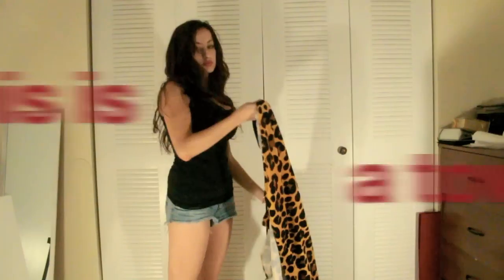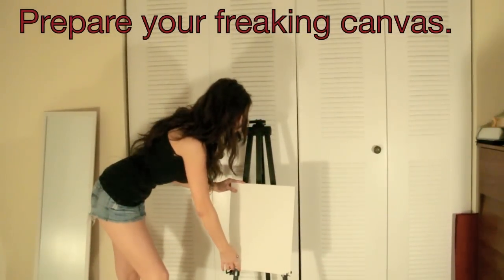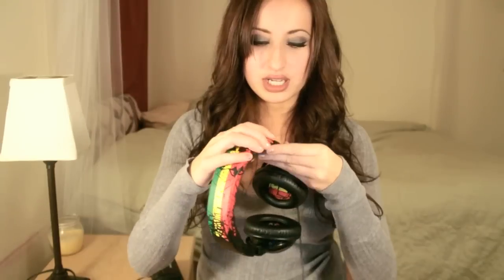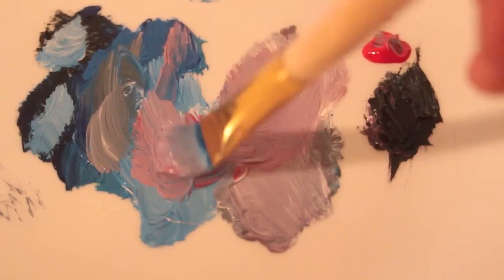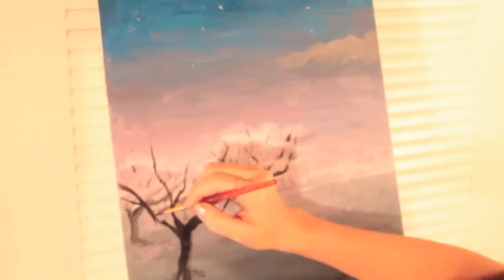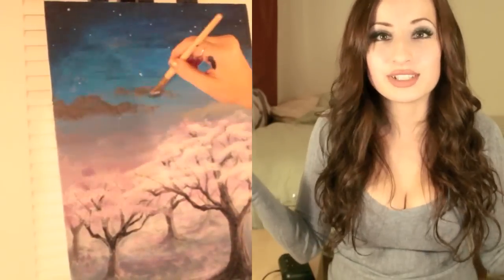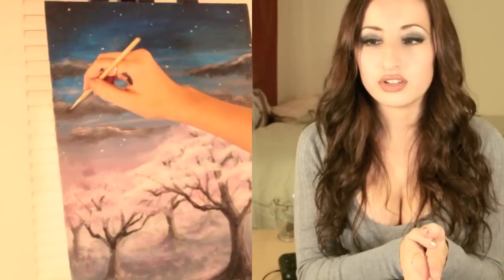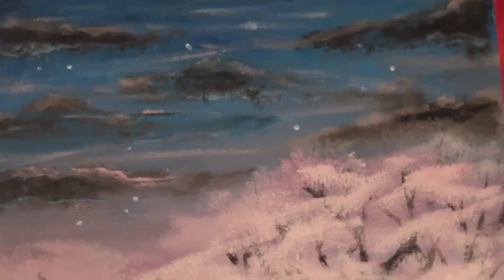HOW I MAKE A PAINTING.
**THIS PAINTING IS SOLD**